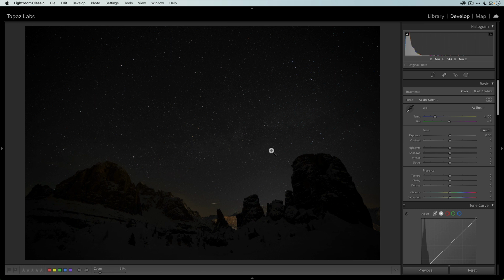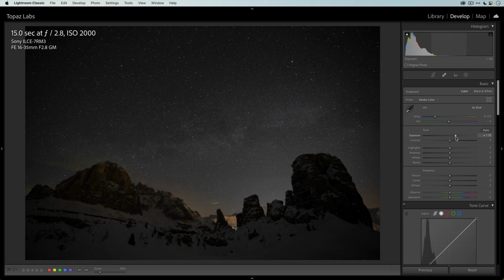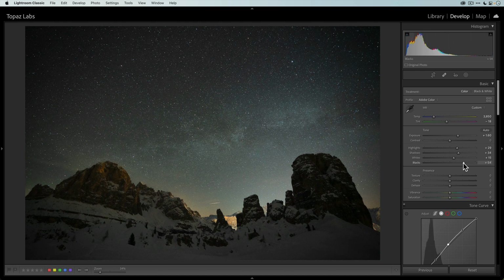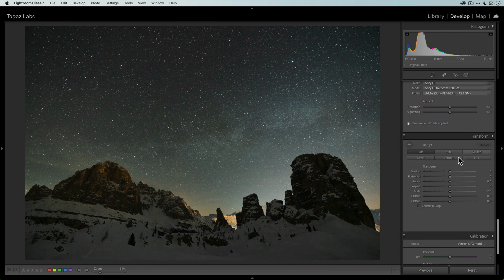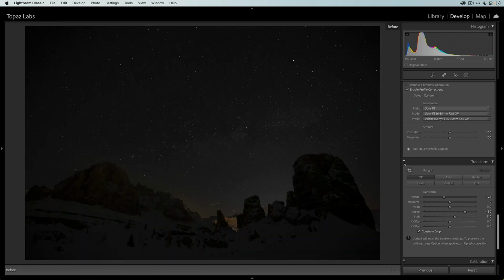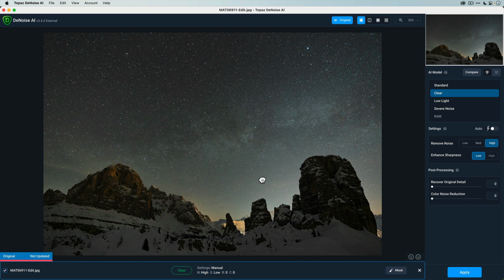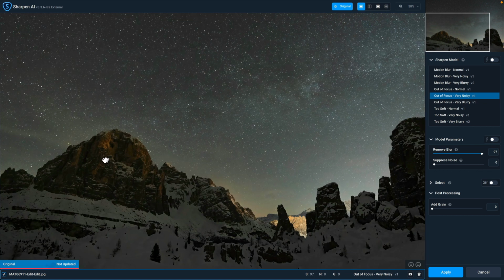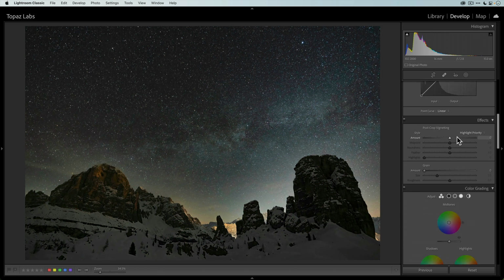Get amazing night photography results using Topaz DeNoise AI and Sharpen AI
In this video, @brianmatiash shares his post-processing workflow using Adobe Lightroom Classic, Topaz DeNoise AI, and Topaz Sharpen AI to get a stunning starry night photo.